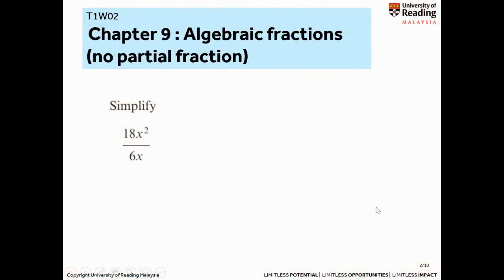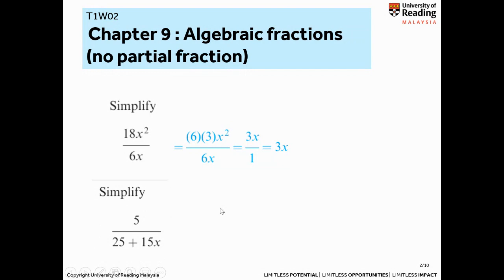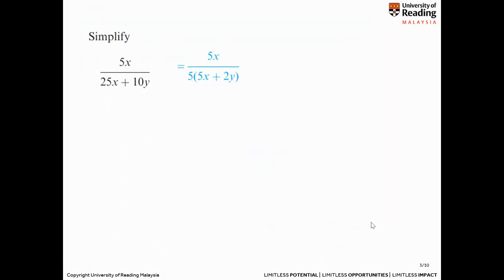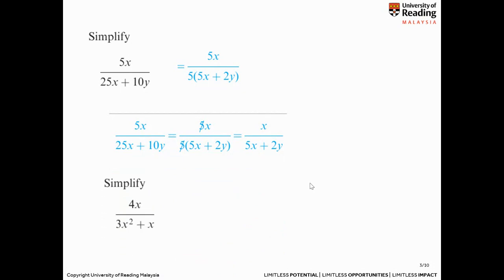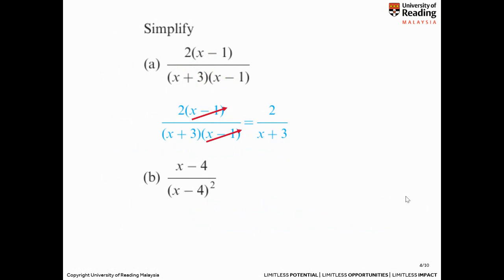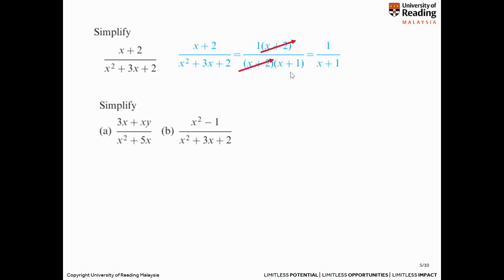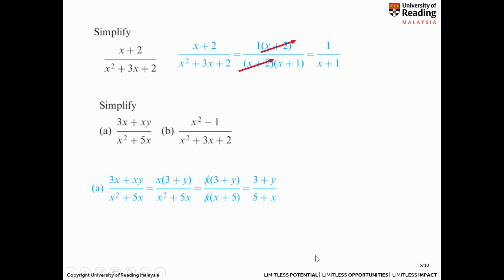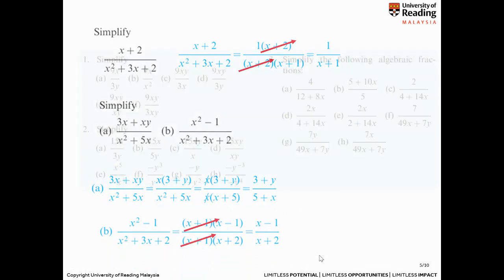T1W2 Algebra 3 Algebraic fractions